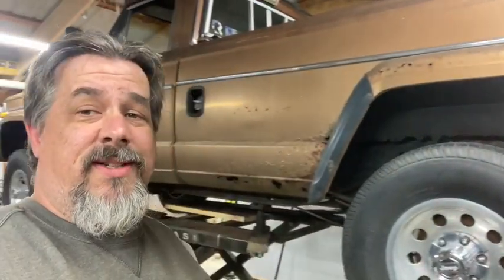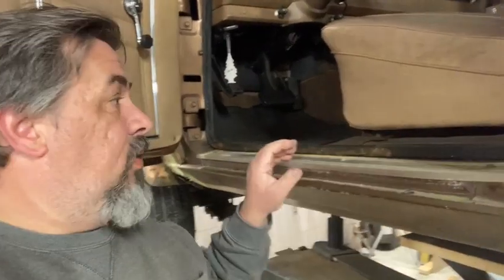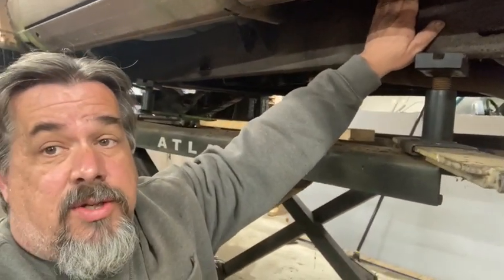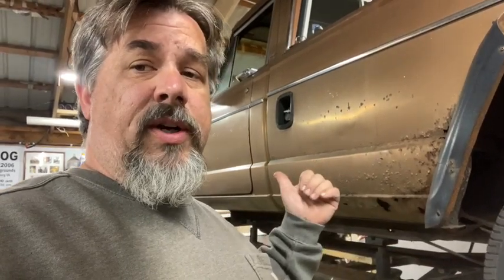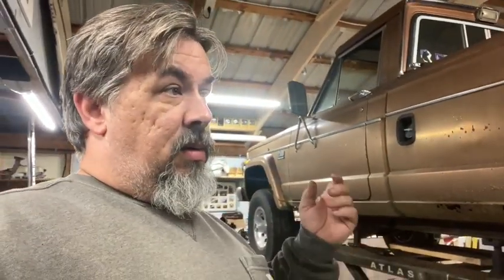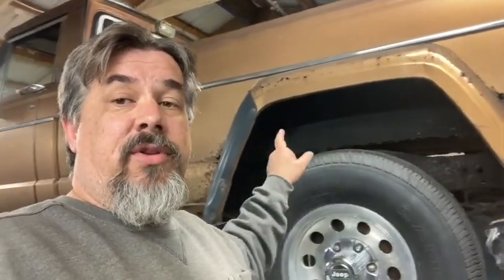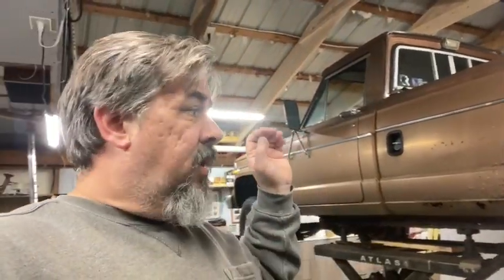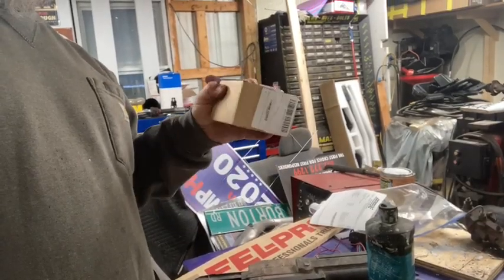Jeep J10 Project gaining some traction